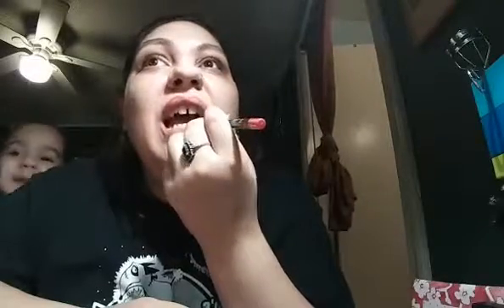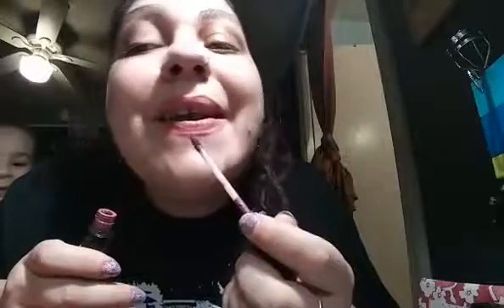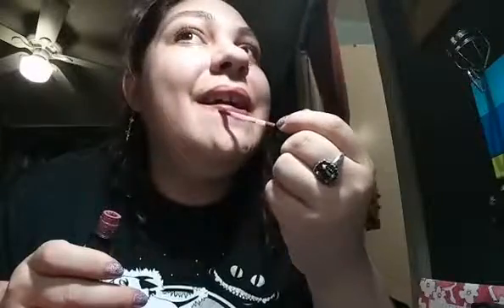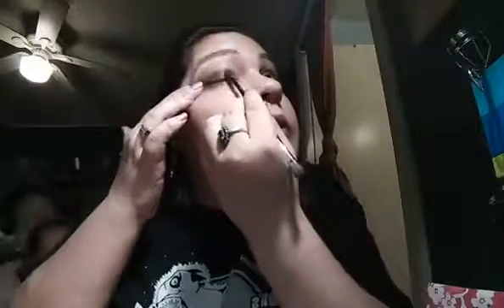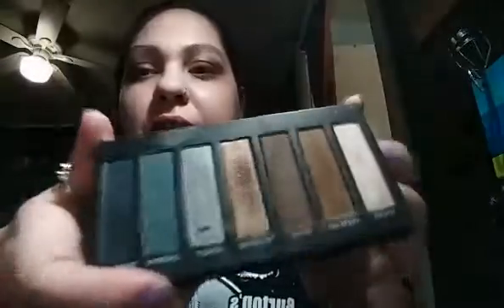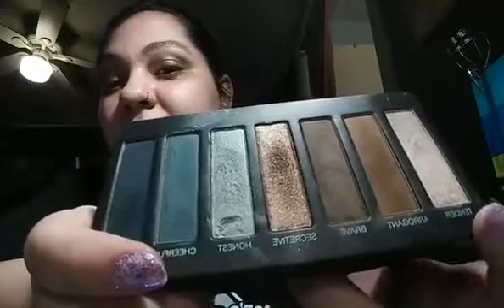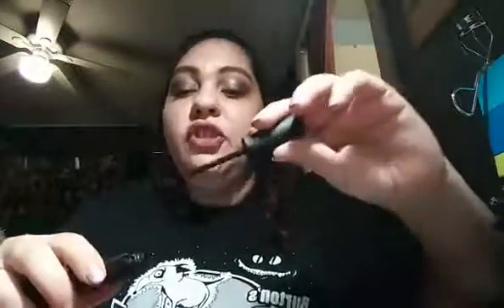Taco Tuesday makeup play